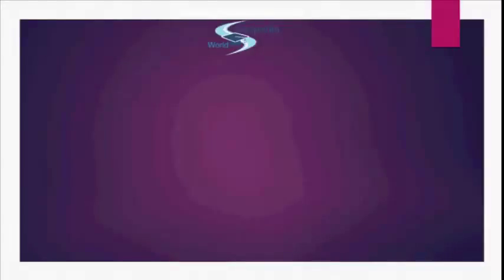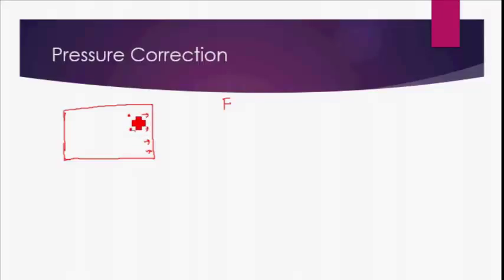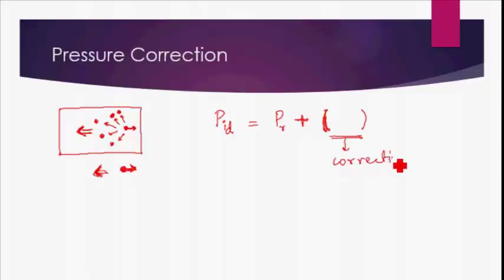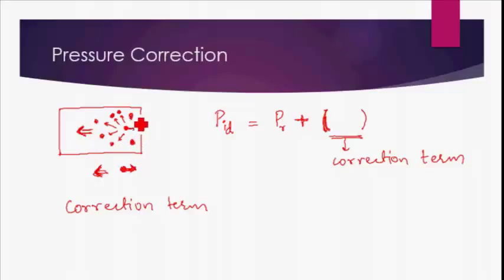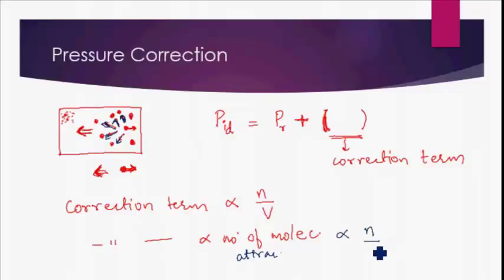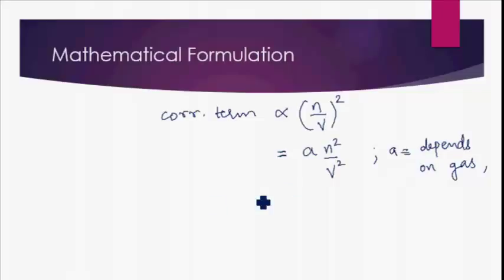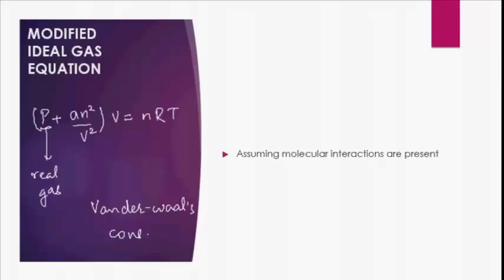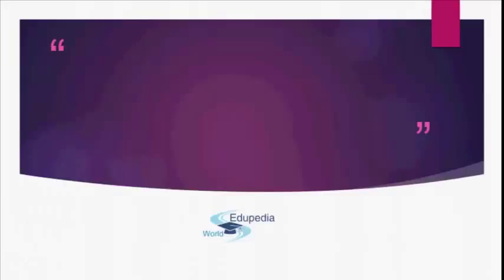States of Matter | Behaviour of Real Gas (Pressure Correction) | Lecture 14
Physical Chemistry (Grade 11): High School Learning :
Behaviour of Real Gas (Pressure Correction)

 Introduction
 00:00:00-00:00:32
Pressure Correction
00:00:32 - 00:09:33
        Correction term (Mathematical formulation )
         00:04:24 - 00:09:33
Modified Ideal Gas Equation
         00:09:33 - 11:54
               Vanderwaal's Constant
                 00:11:06 - 00:11:54

Online Education,
 for more Videos of Physical Chemistry (Grade 11),